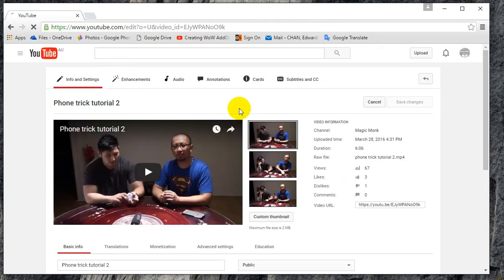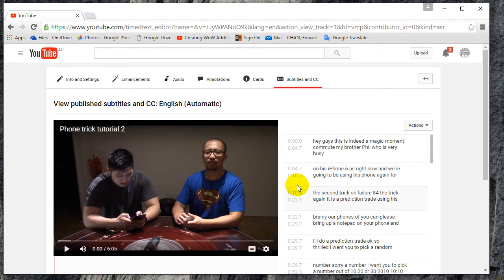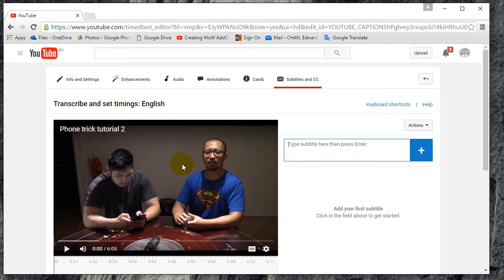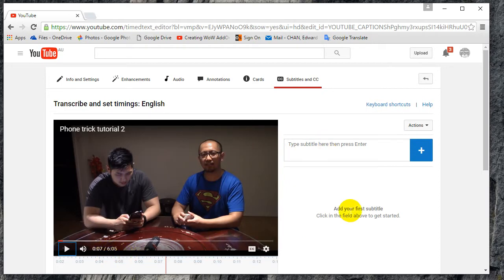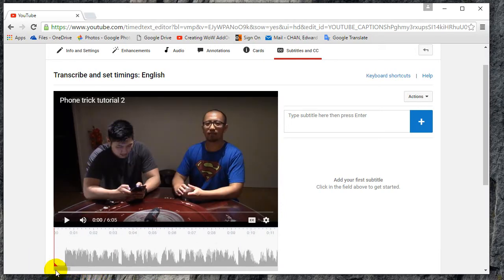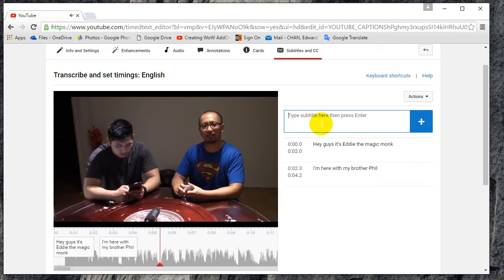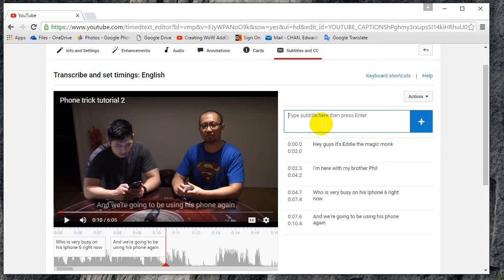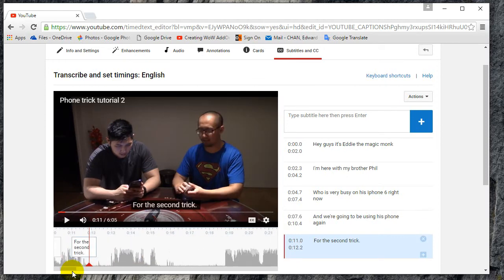How to add subtitles to your Youtube video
In this video I show you how to use Youtube's very own subtitle editor to add subtitles. Very simple and easy to use. In the next video I'll show you how to hardcode these subtitles onto the video so people have to watch it no matter what.